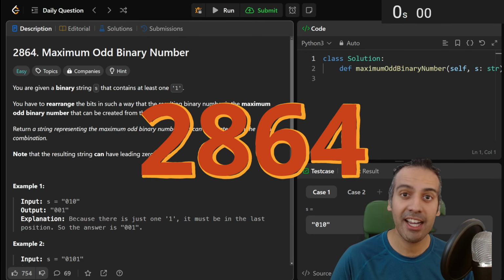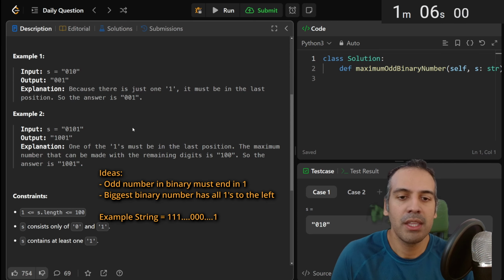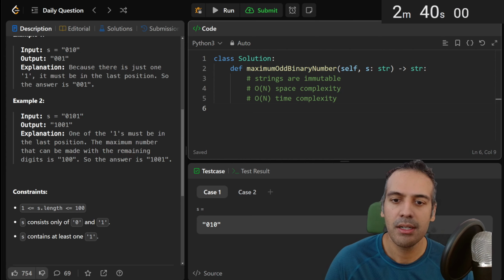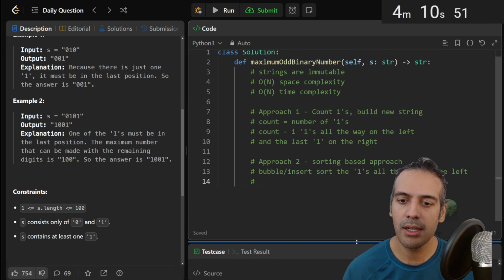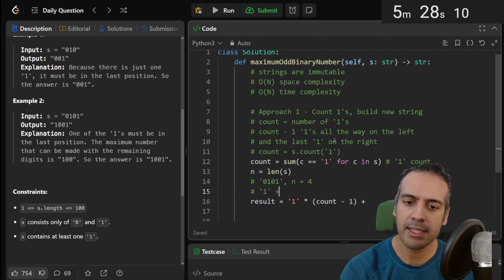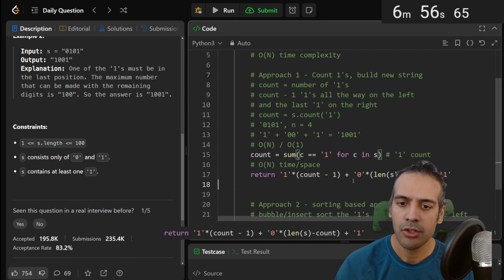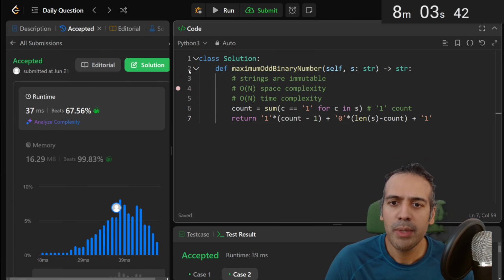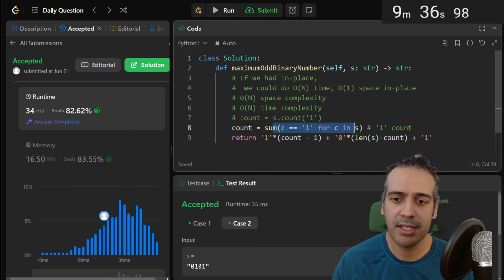Let's Solve Leetcode 2864 - Python - Maximum Odd Binary Number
What makes a number odd in binary? I do a timed solve and give interview tips for Leetcode programming question 2864 in Python!

00:00 - Intro
02:48 - Discuss approaches
04:18 - Start solve
07:10 - Test on leetcode
08:11 - Optimizations?
09:50 - Something else coming